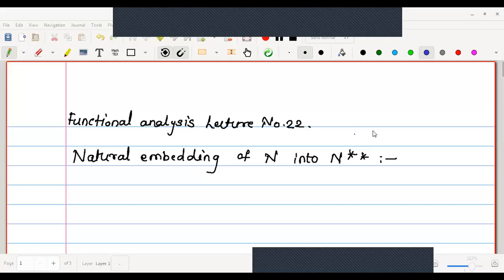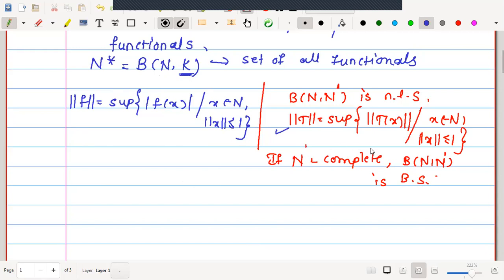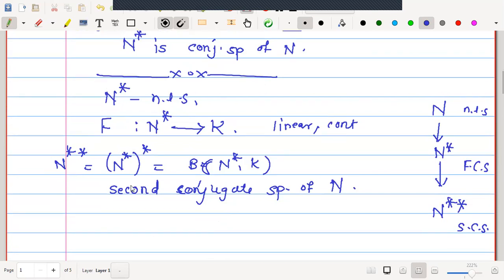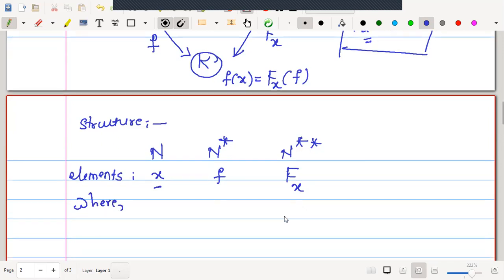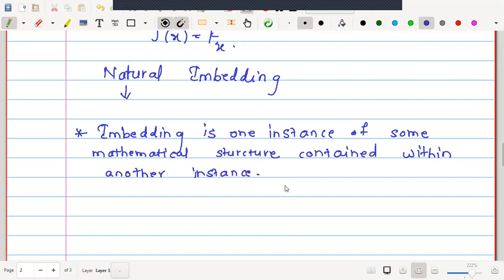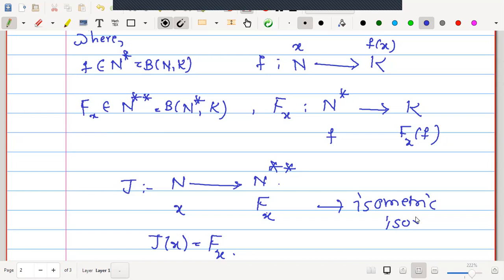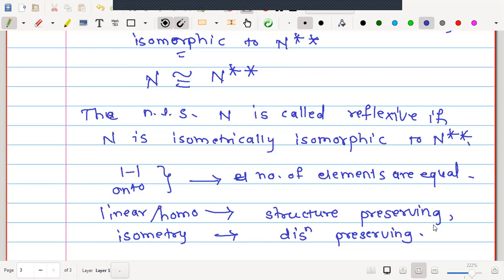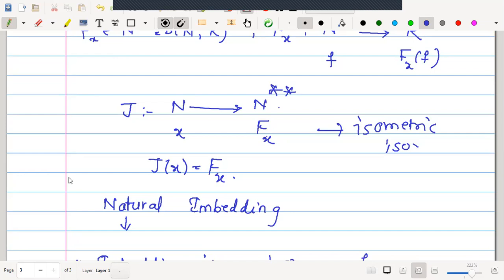Functional Analysis lecture No.22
Natural imbedding of N into N** explained with construction